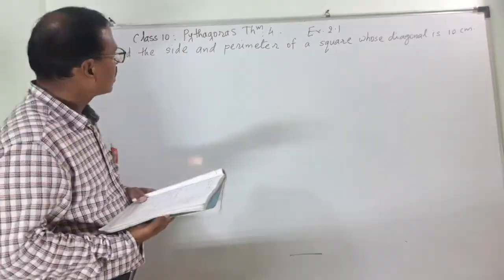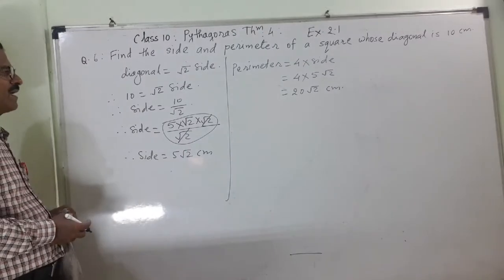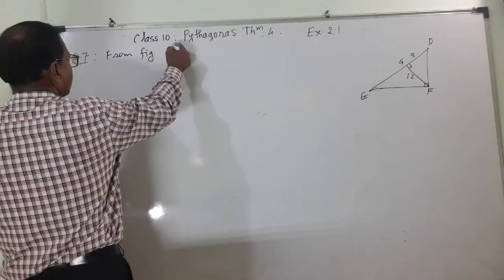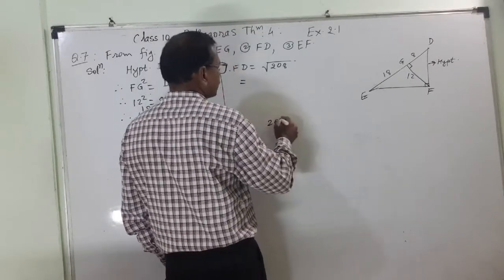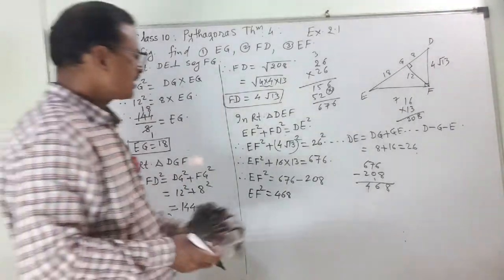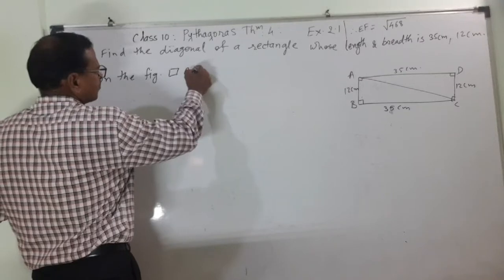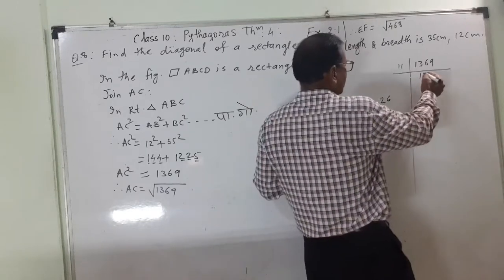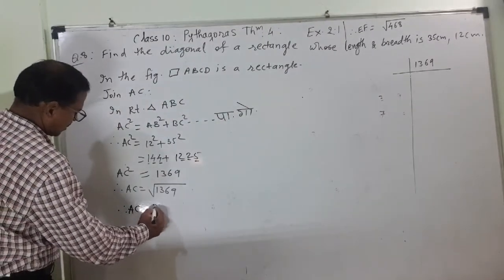Pythagoras Theorem:4. Class 10.Ex.2.1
Pythagoras Theorem. Class 10.Ex.2.1 Q6,7,8.